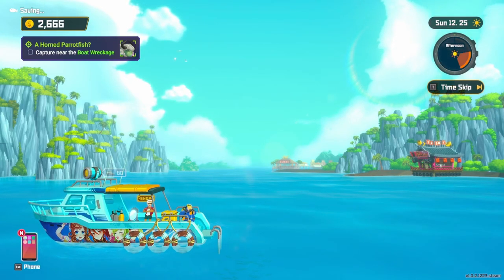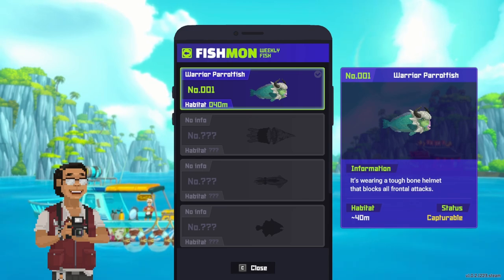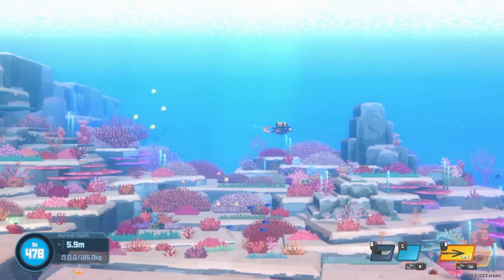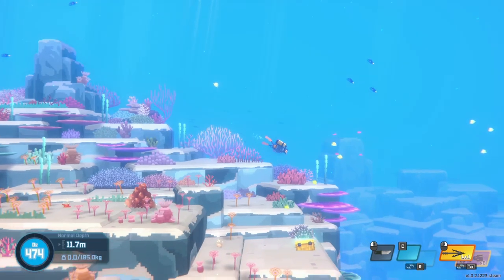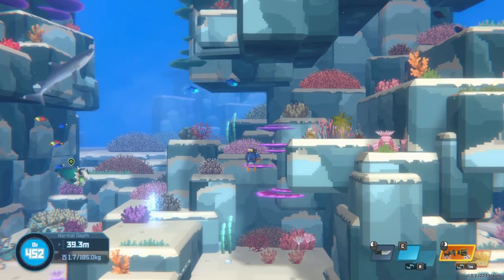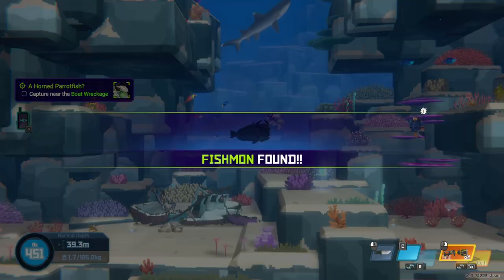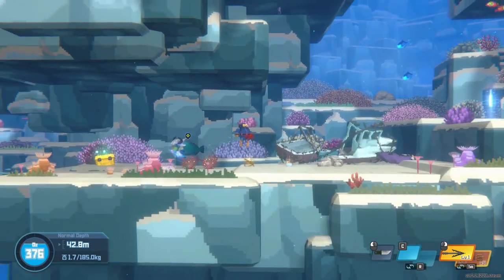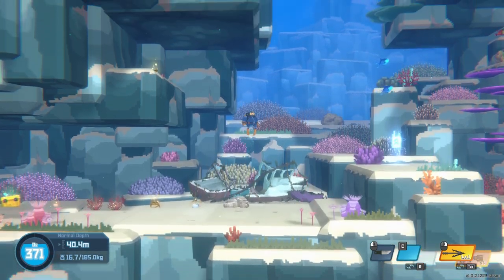Capture Horned Parrotfish Fishmon No.1 | Dave the Diver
Main USB Microphone Recommendation
My Gaming Mouse
My Gaming Keyboard: Corsair Gaming k55 RGB Needs an update
2nd Mic Blue Snowball
My Gaming Laptop (Emergency Pc haha)